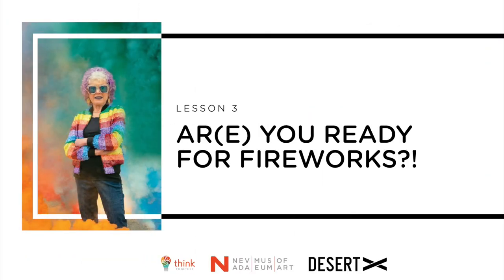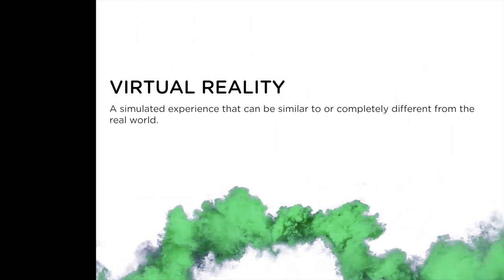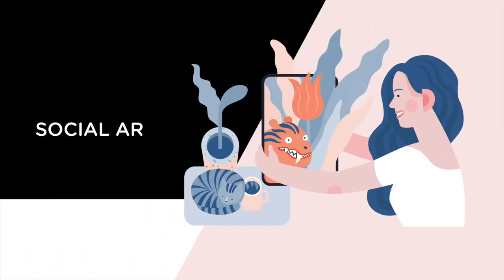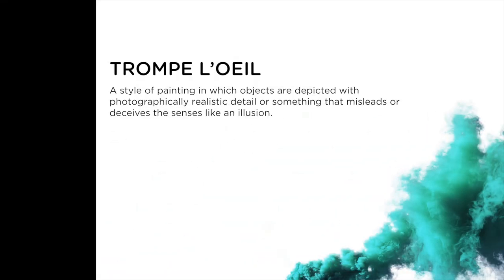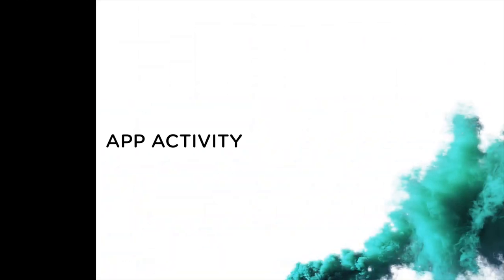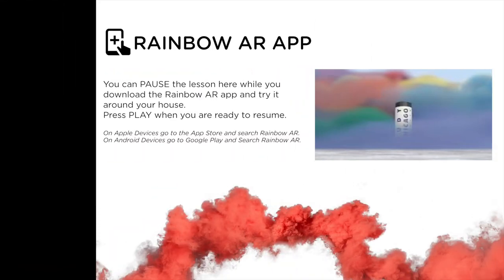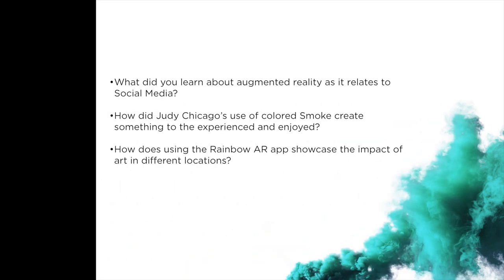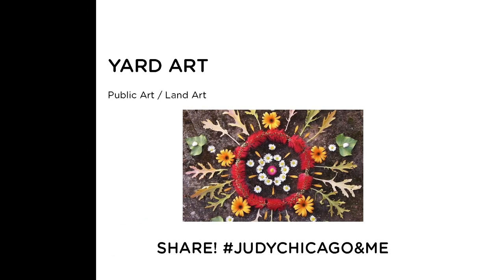Think Together: Judy Chicago Lesson 3: AR(e) You Ready for Fireworks?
In this lesson, students will learn about artist Judy Chicago's smoke sculpture art, how it relates to augmented reality, and get an opportunity to create their own augmented reality art.